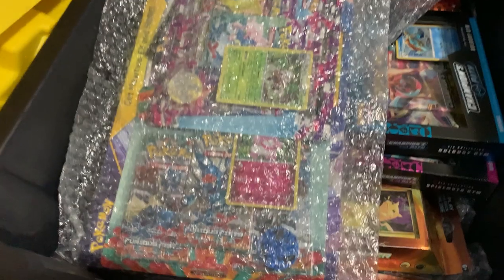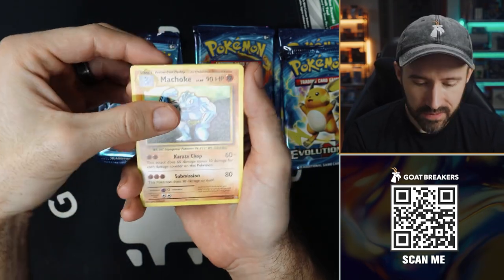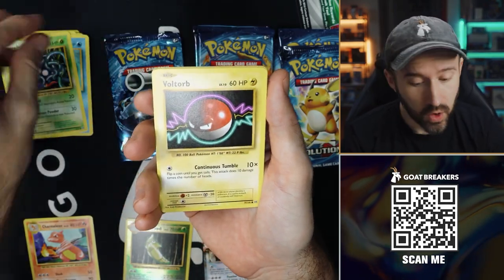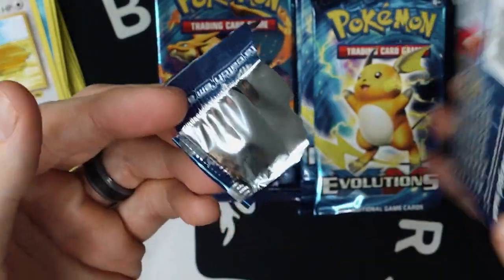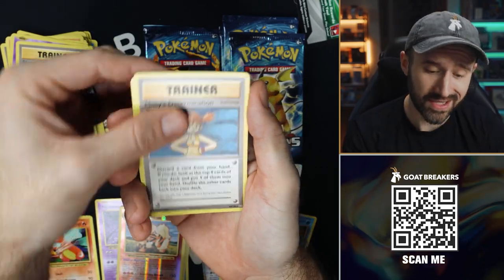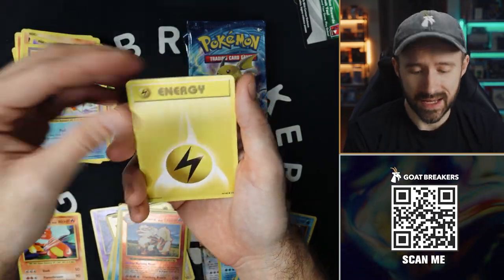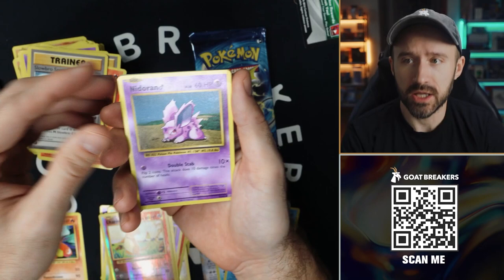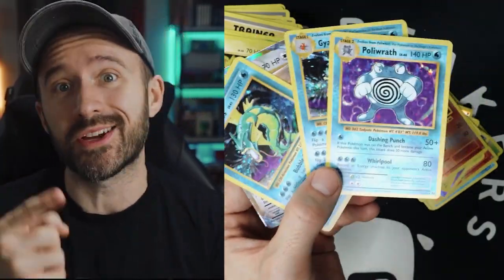I Destroyed This RARE Pokemon Box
This is the WORST thing to happen to any Pokemon card collector. Whenever you have sealed boxes, cards, or booster packs ranging from vintage to modern you always want them to be safe and secure. Sadly, this was not the case for my $200 Kanto Power Collection full of XY Evolutions packs. So I did what any great collector and creator should do...I opened the damaged box!  Let's see if we can get that Charizard!

🛡️ The best way to protect your graded cards, booster boxes, and more is with Phantom Displays: